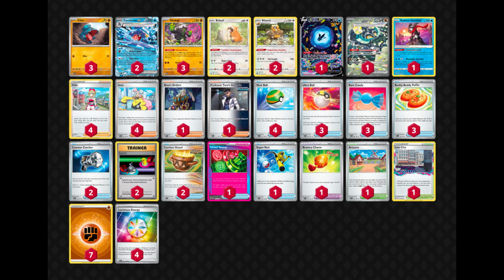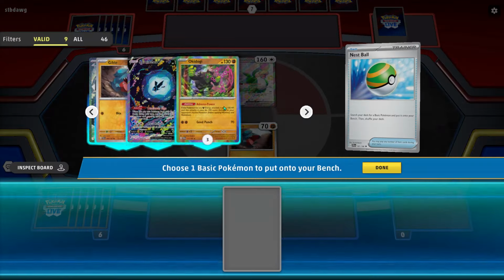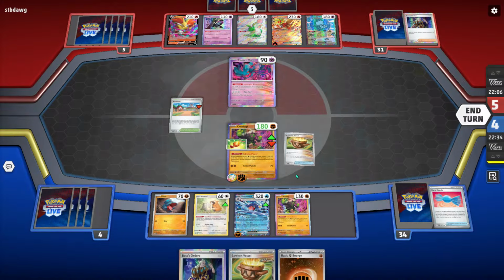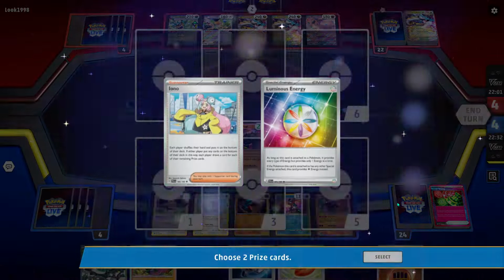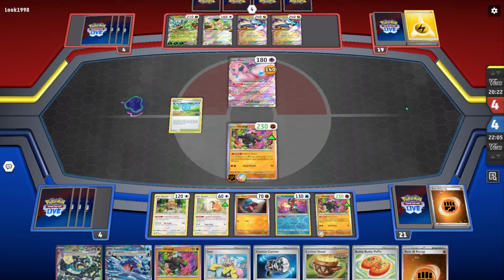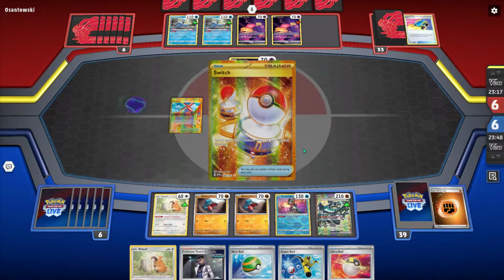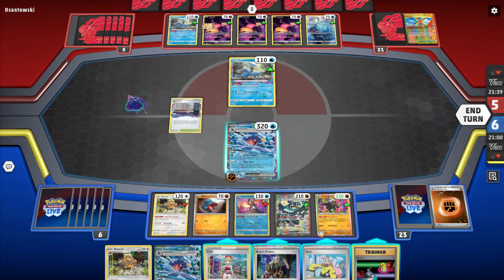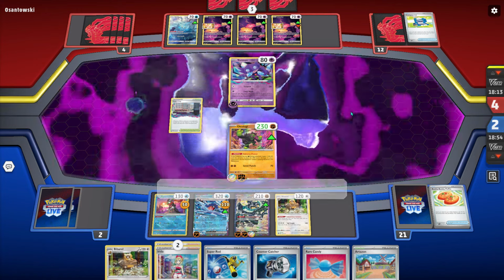the best way to play garchomp? (twilight masquerade gameplay)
today i play two pokemon ive been wanting to try out, garchomp ex and okidogi

00:00 intro
03:19 game 1
06:20 game 2
12:41 game 3

decklist:
Pokémon: 8
1 Lumineon V CRZ-GG 39
2 Bibarel BRS 121
1 Cornerstone Mask Ogerpon ex TWM 215
3 Gible PAR 94 PH
3 Okidogi TWM 111
1 Radiant Greninja ASR 46
2 Garchomp ex PAR 38
2 Bidoof CRZ 111

Trainer: 16
2 Counter Catcher PAR 160
1 Unfair Stamp TWM 165
1 Artazon PAF 76
4 Irida ASR 147
3 Ultra Ball PAF 91
2 Switch EVO 88
4 Nest Ball SVI 181
1 Lost City LOR 161
1 Bravery Charm PAL 173
1 Boss's Orders PAL 172
4 Iono PAL 185
1 Professor Turo's Scenario PAR 171
1 Super Rod PAL 188
3 Rare Candy PAF 89
3 Buddy-Buddy Poffin TEF 144
2 Earthen Vessel PAR 163

Energy: 2
4 Luminous Energy PAL 191
7 Basic {F} Energy SVE 6 PH